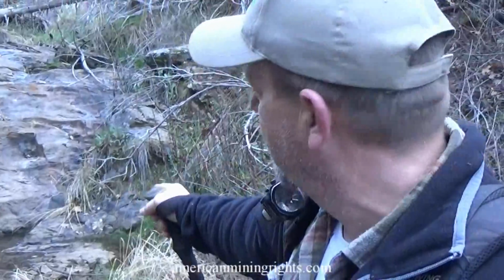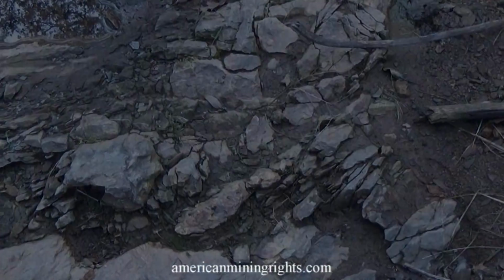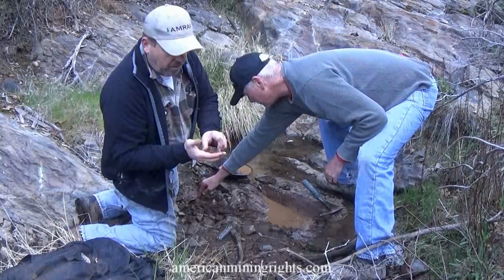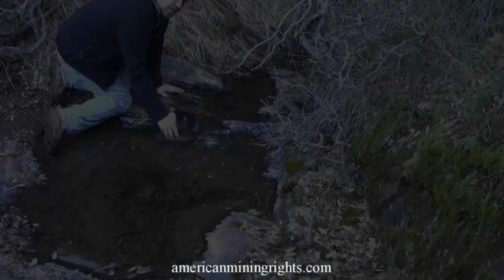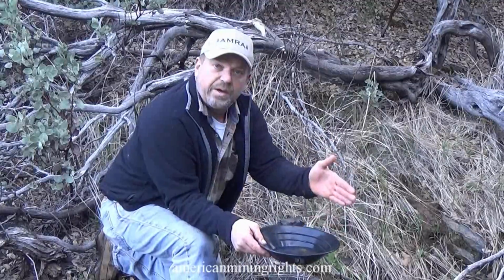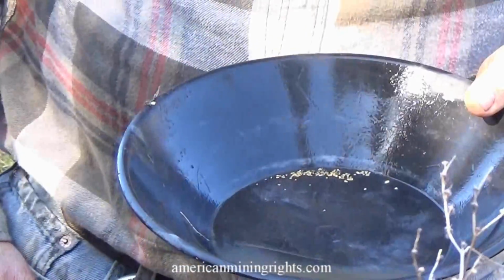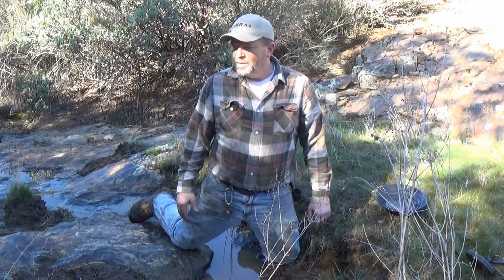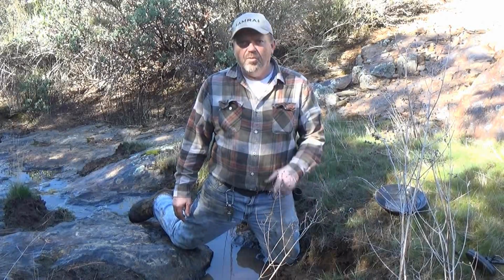A new prospect, a gold mining video from AMRA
Prospecting for a new claim in California.  American Mining Rights Association, AMRA.